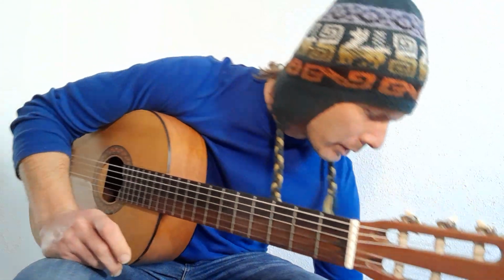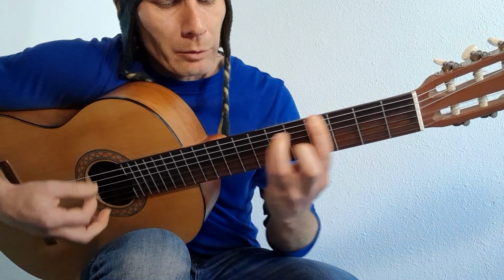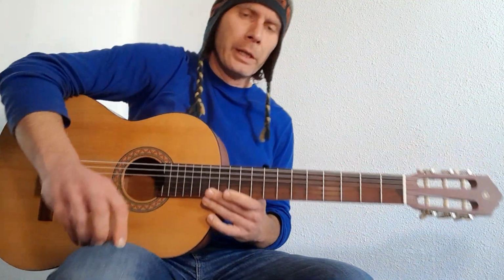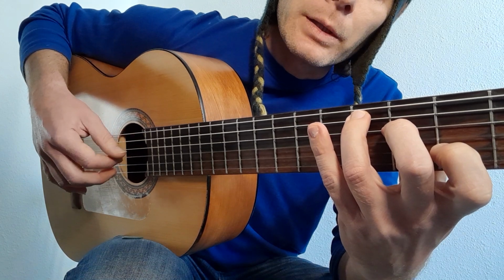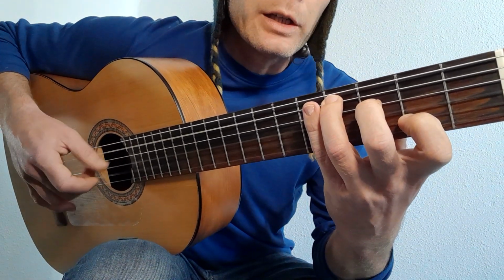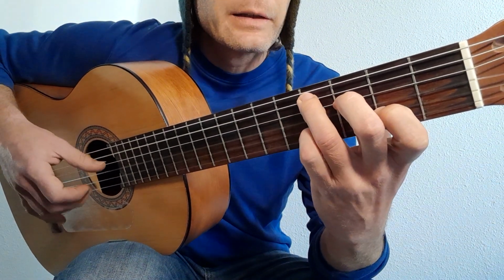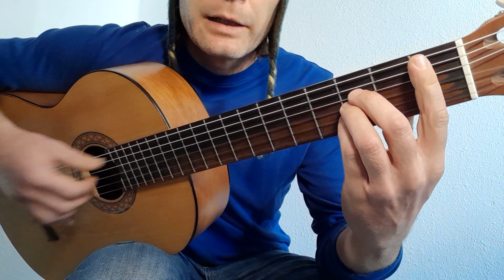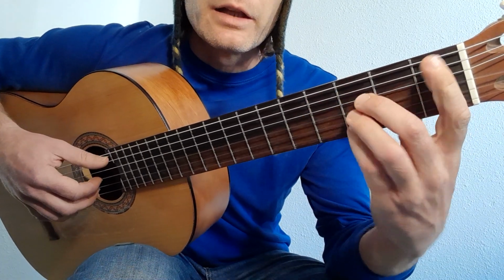Kula Shaker - Hollow Man Parts 1 & 2 (Acoustic Guitar Lesson)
Online guitar teacher. Digital nomad. Classes taught in English and/or Spanish.

If you have any requests for songs you’d like to see, use the contact form on my website and, for a fee, I’ll provide you with a personalised detailed video and tablature

I usually send each student a video of the previous class to help them practice, the cloud has been filling up fast, so I thought by uploading them to YouTube instead each student could have an online archive of their lessons. Furthermore, it may help others too.